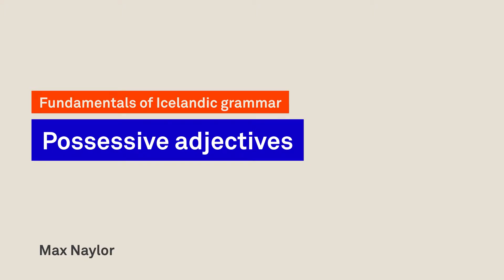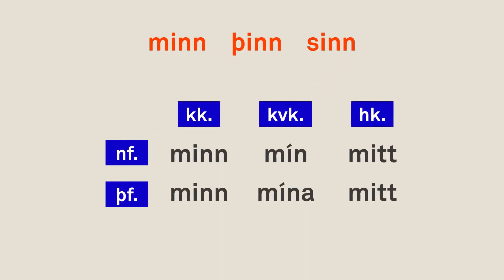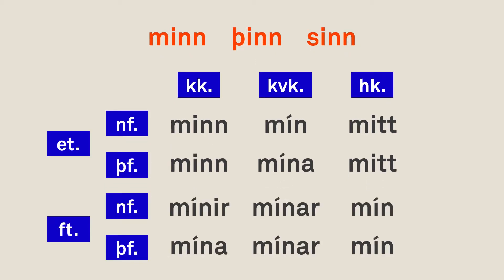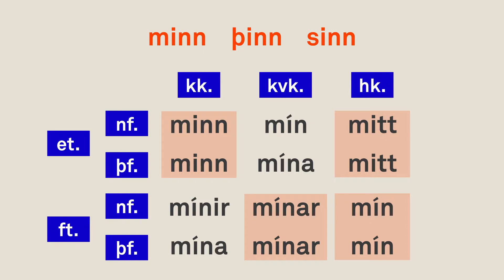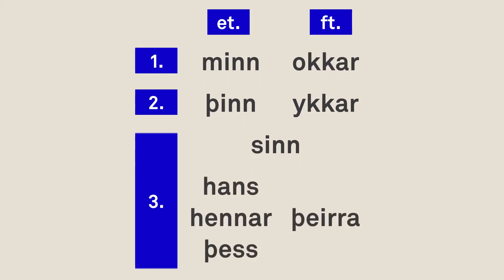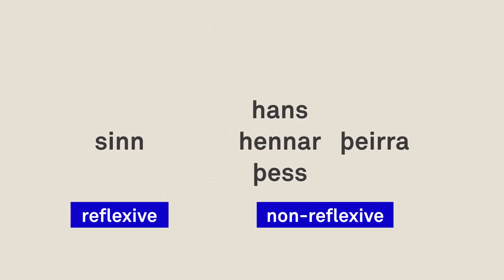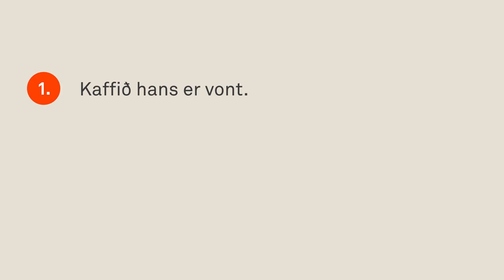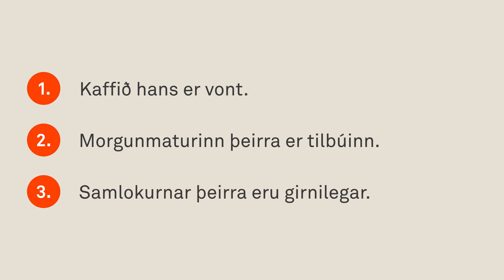Possessive adjectives – Fundamentals of Icelandic grammar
An introduction to the possessive adjectives in Icelandic (minn, þinn and sinn) and when to use them and when to use the non-reflexive forms (hans, hennar, þess and þeirra). Intended for students at the University of Edinburgh.